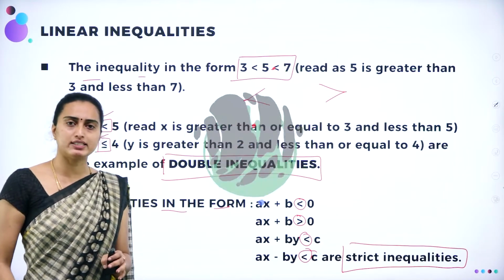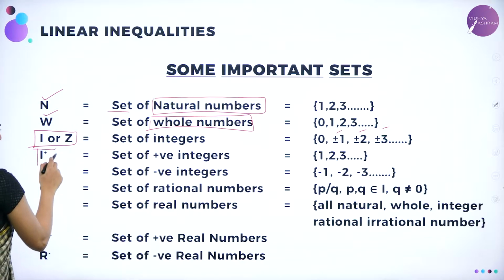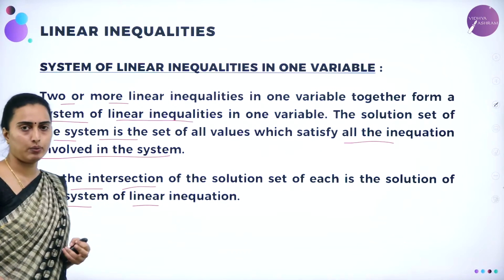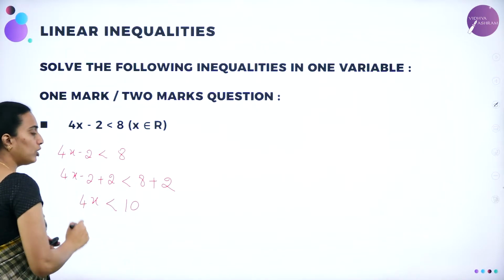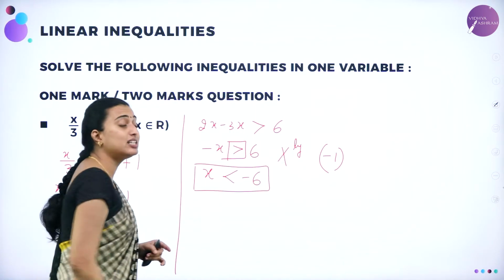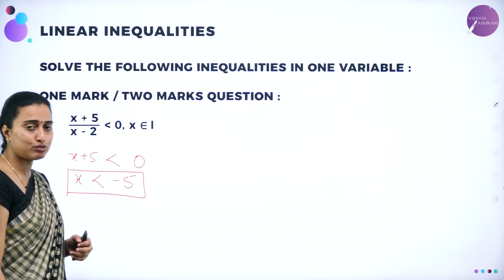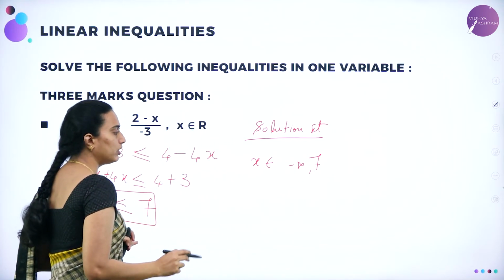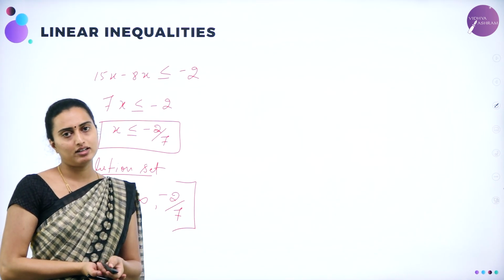DAY 85 | BASIC MATHS | I PUC | LINEAR INEQUALITIES | L1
Class : I PUC
Stream : COMMERCE
Subject : BASIC MATHS
Chapter Name : LINEAR INEQUALITIES
Lecture : 1